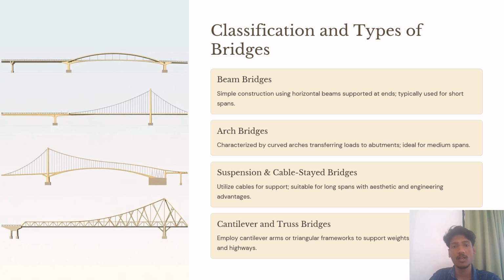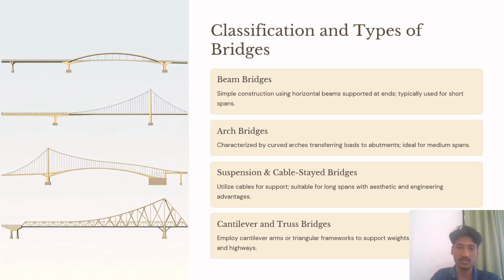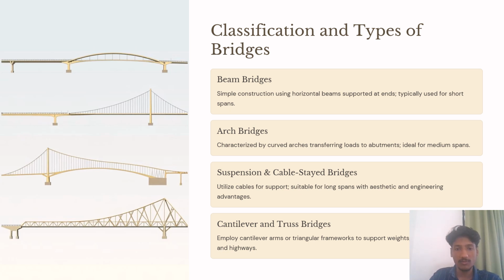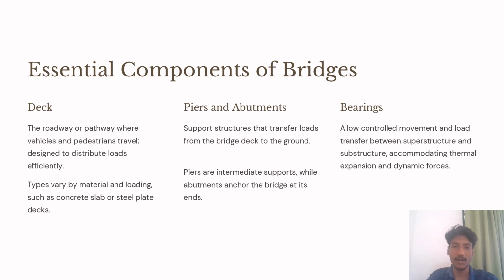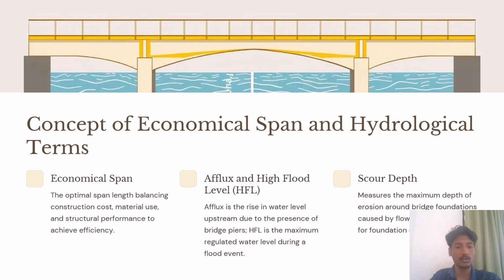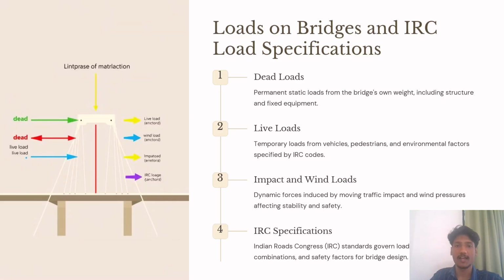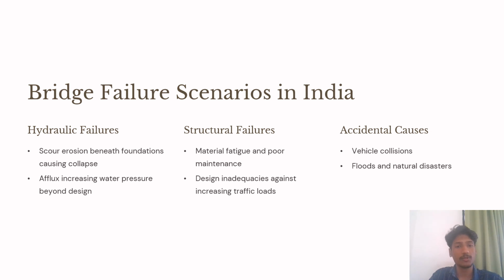Understanding Bridges: Classification, Components, and Key Concepts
Explore the fascinating world of bridges in this video, where we break down their classification, key components, and fundamental engineering concepts. From beam and arch bridges to suspension and cable-stayed types, understand how each structure functions and where it's best used. We also cover essential parts like piers, abutments, decks, and bearings, giving you a complete picture of how bridges are designed and built. Perfect for civil engineering students, enthusiasts, or anyone interested in infrastructure and design.